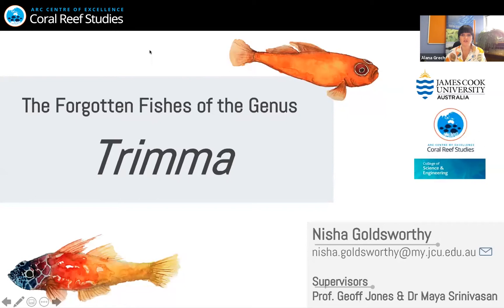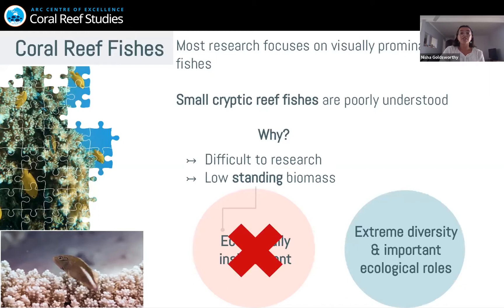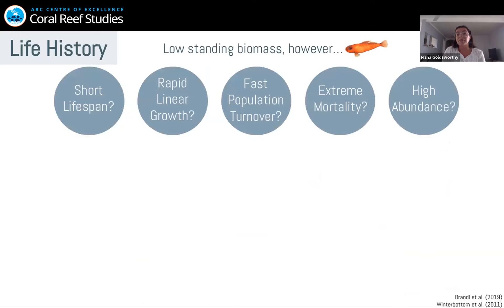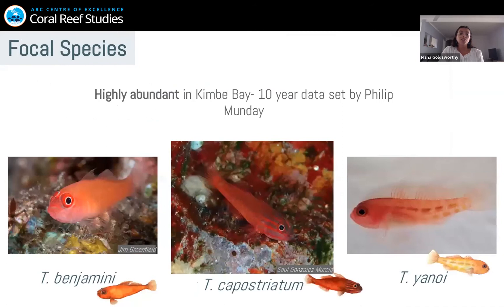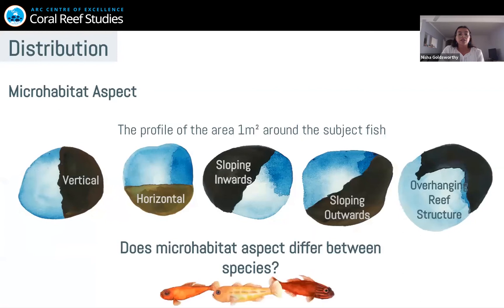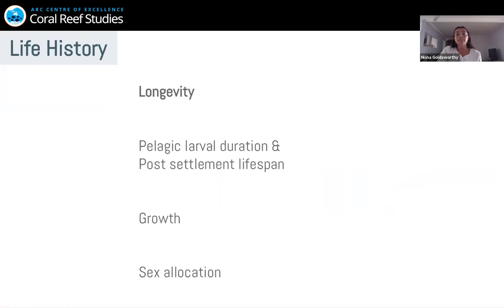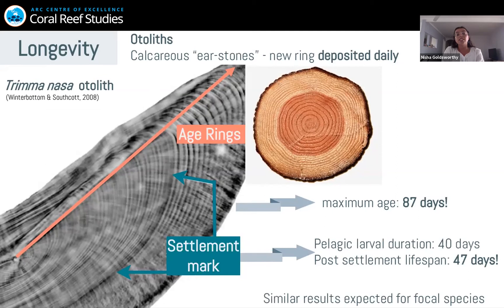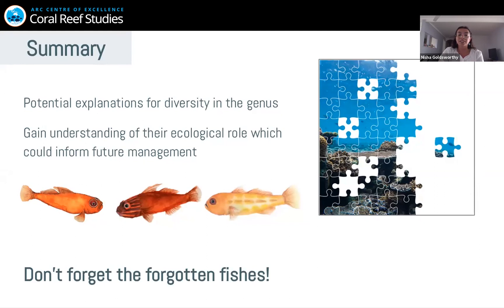Coral Reef Fishes of the Genus Trimma: Distribution, Life History and Diet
Nisha Goldsworthy

Biography: Growing up along the Southern coast of New Zealand has driven Nisha to study marine biology and ecology. She completed a Bachelor of Science degree at Victoria University of Wellington, and then ventured to James Cook University in 2019 to pursue a Master of Philosophy under the supervision of Prof. Geoff Jones and Dr Maya Srinivasan.
Nisha’s has always loved all kinds of animals: furry, feathery, slimy or scaly. With the current climate crisis and many ecosystems becoming threatened, she wants to devote her time to helping them in any way she can.  Nisha believes that the underappreciated animals that should not be ignored. Her Masters focuses on the ecology of tiny gobies of the genus Trimma. Fishes like these have often been undervalued compared to larger fishes... but they could be more important than originally thought.

 Nisha Goldsworthy (1), Geoffrey Jones (1), Maya Srinivasan (1)

1. Marine Biology and Aquaculture, College of Science and Engineering & ACR Centre of Excellence for Coral Reef Studies, James Cook University

Abstract: Knowing the ecology of key fish species on coral reefs can further our understanding of how these ecosystems are operating, in order to improve conservation and management methods. Majority of studies focus on the visually prominent fishes in reef systems. However, small cryptobenthic reef fishes that often go unrecognized exhibit extreme diversity, high abundances and are involved in essential ecosystem processes.
Colourful Indo-Pacific pygmygobies of the genus Trimma fall into this group. The ultra-diverse genus contains 105 species and genetic analysis predicts there could be over 200 species, which would make them the most diverse genus of all coral reef fishes. The most defining characteristic of these fishes is their small size. With a maximum standard length of less than 3cm, they are among the smallest vertebrates on the reef. Novel studies suggest small gobies have short lifespans, rapid growth, high mortality and fast population turnover rates. These are life history traits that lead to high productivity over time. There is also limited evidence to suggest Trimma are planktivores, and thus energy may be brought into the reef by ocean currents in the form of plankton, converted into biomass and then funnelled to higher trophic organisms. Extreme life history traits and feeding habits of Trimma may make them an essential component of coral reef energy flow.
Kimbe Bay, Papua New Guinea, is located in the Indo-Pacific Coral Triangle- a region renowned for its marine biodiversity. Many reefs in Kimbe Bay are characterised by steep drop offs that plunge into vast blue, with sheer vertical walls that are crawling with tiny gobies of the genus Trimma. They are highly abundant here and have potential to be an important component of these systems. Yet, no research to date has been conducted on Trimma in Kimbe Bay. Consequently, we know virtually nothing about them in this area- how do multiple species exist in one place? What are their growth rates and how fast do their populations regenerate? What are their trophic roles?
This project will attempt to answer these questions by assessing the following ecological and life history parameters for Trimma benjamini, T. capostriatum and T. yanoi: (1) Distribution, abundance, and habitat partitioning (2) Life history and sex change patterns and (3) Primary dietary source.

Banner Photo: Samantha Aird